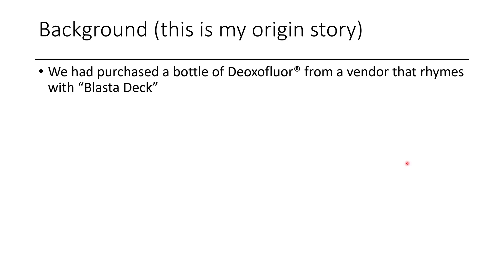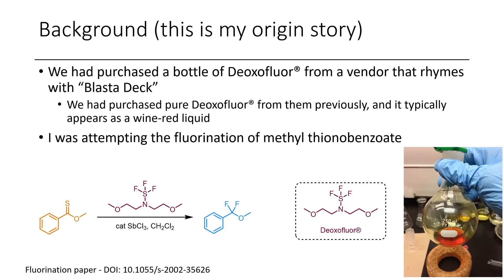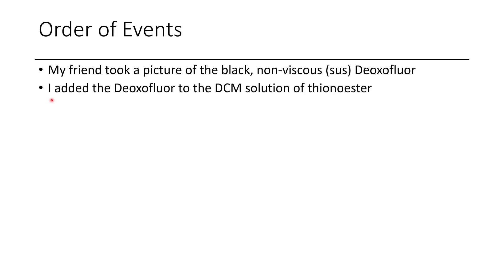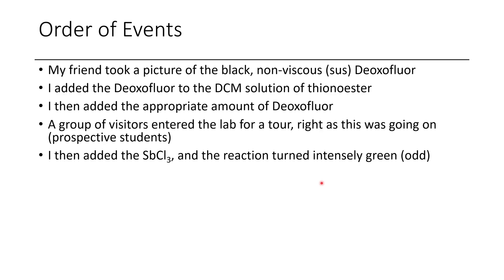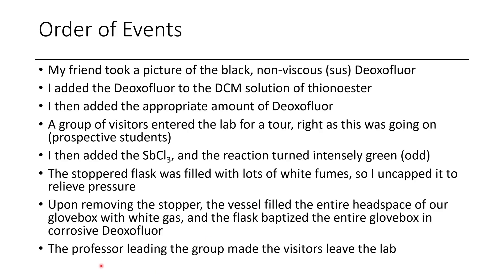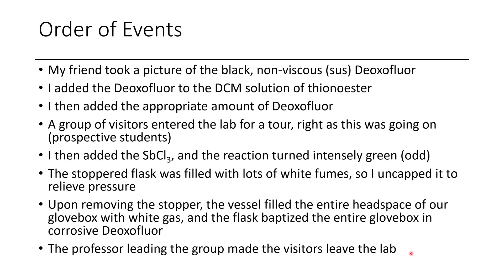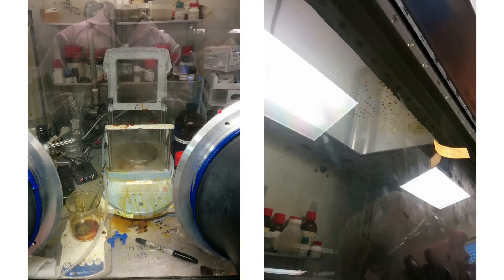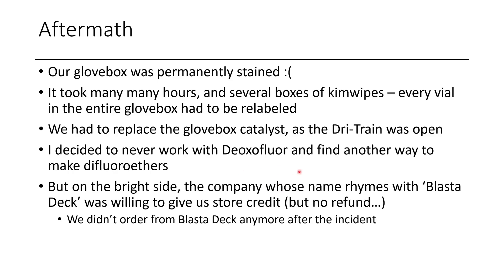Opening the Gates of Hell - Deoxofluor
In this video, I discuss one of the worst experiences that I ever had in my research career. (This is a reupload from the old channel).